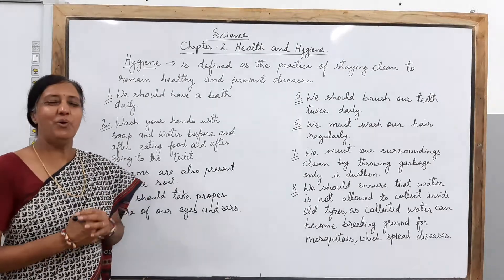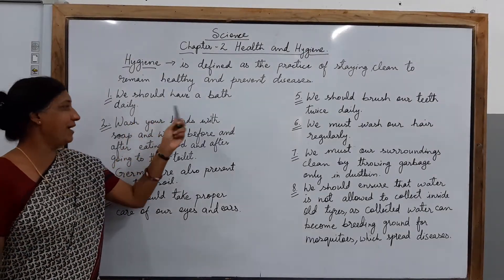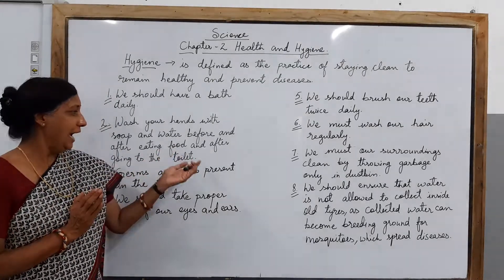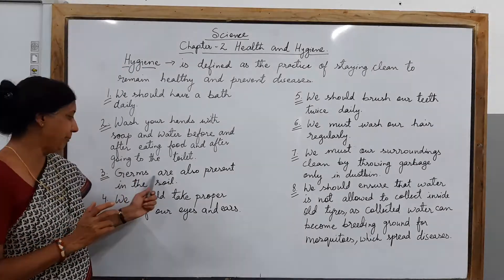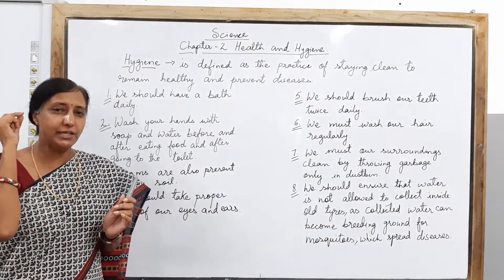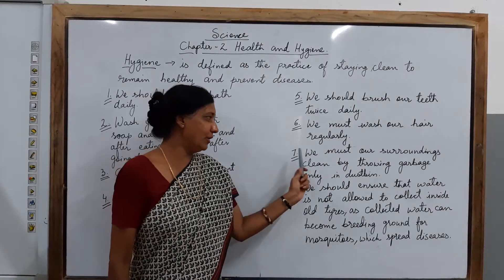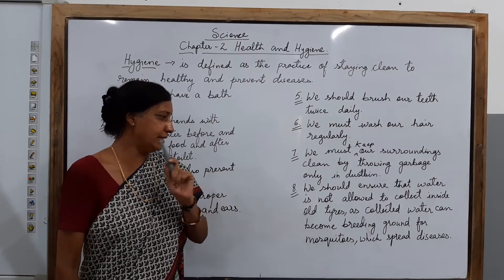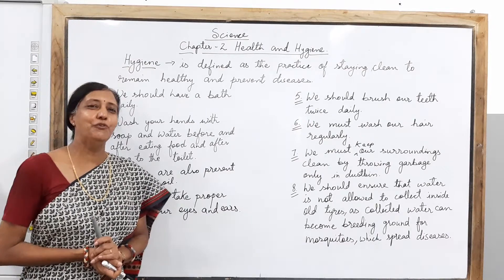Health and Hygiene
Hygiene